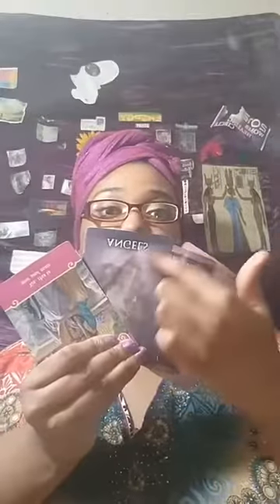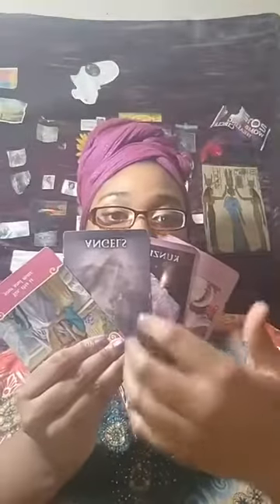Pick A Card Soulmate Reading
Get a personal reading and save 50% on all readings w/ code: Ancestral888